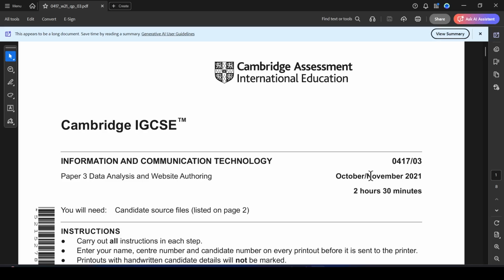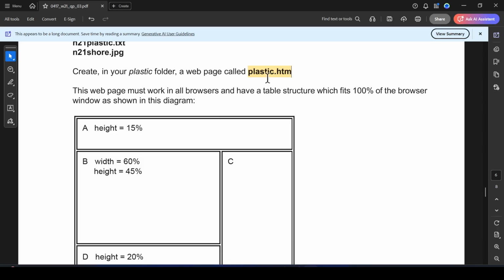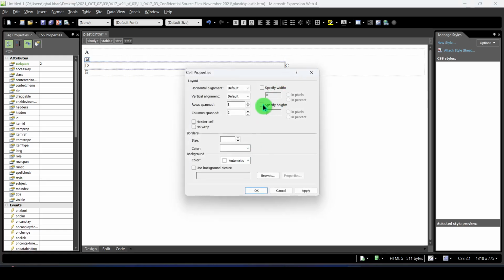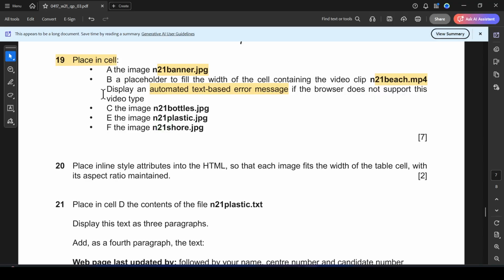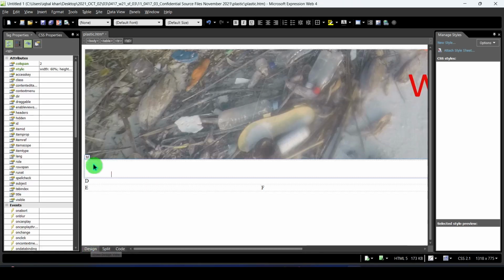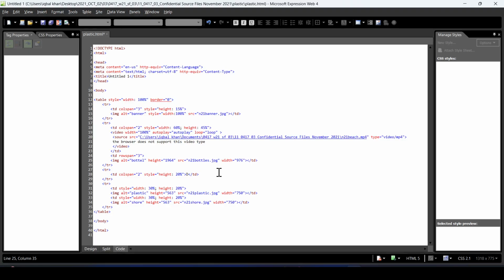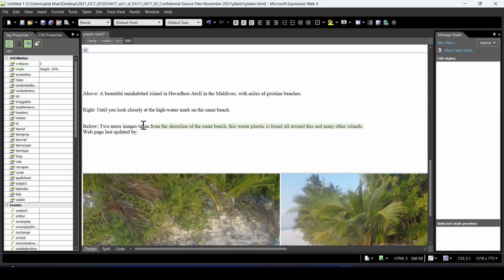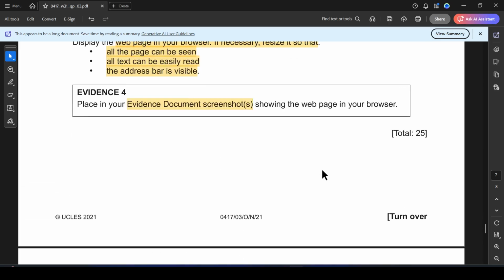IGCSE OCT NOV 2021 ICT 0417/03 Website Authoring (Web Expression) task Past Paper Solutions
Hello students, in this video we will be solving 2021 ICT 0417/32 Website Authoring (Web Expression) part. I hope all of you have something to learn from this video.